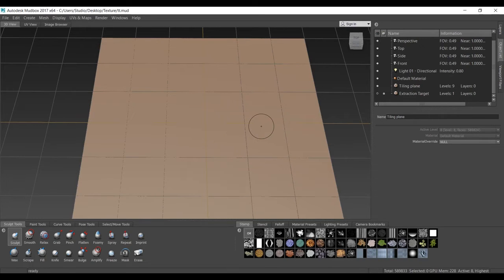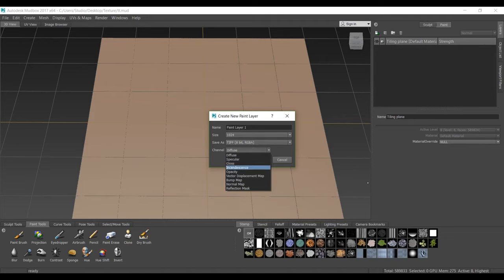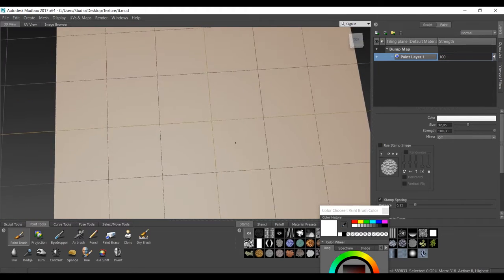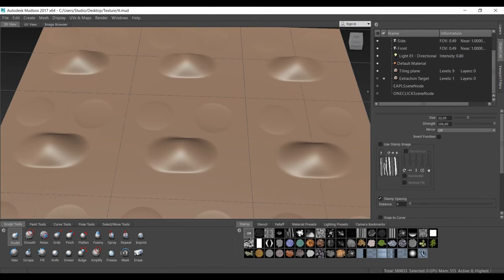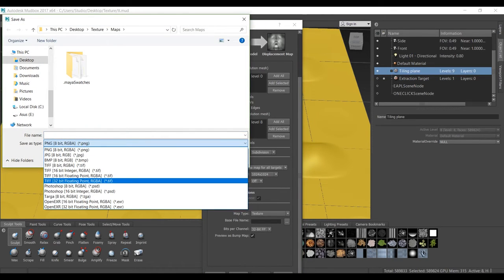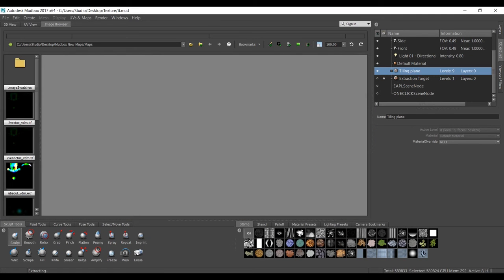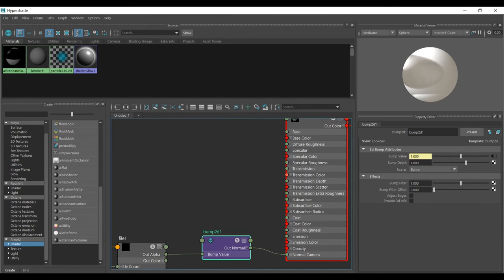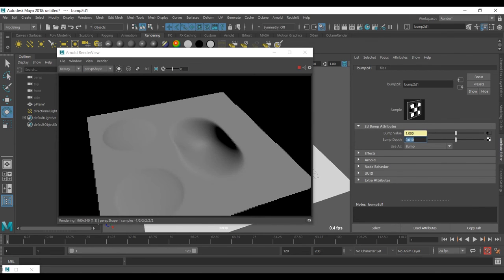Create Tiling Textures in Mudbox Bump map Part 2 of 5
- First method create bump map from paint layer
- Second method use the map extraction
- Tip use 32-bit bump to get soft result in Maya with Arnold 5